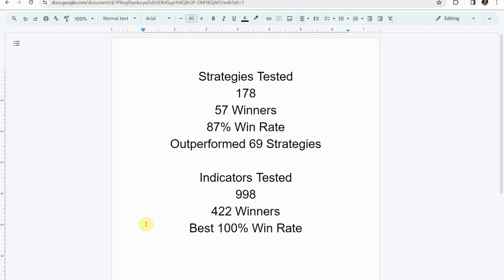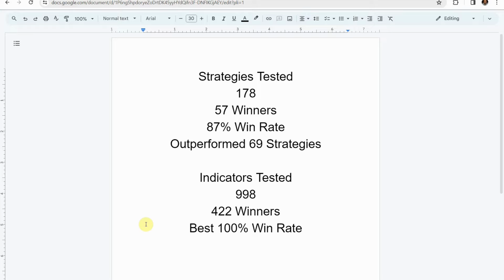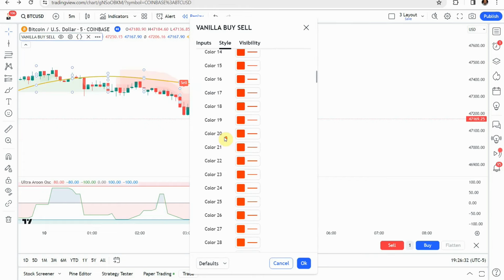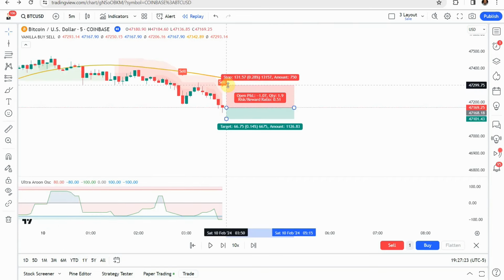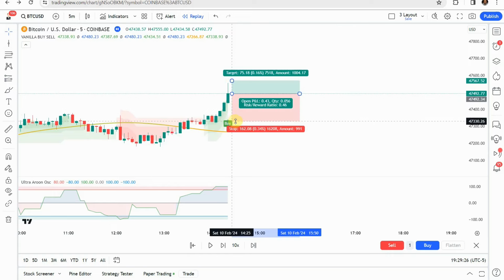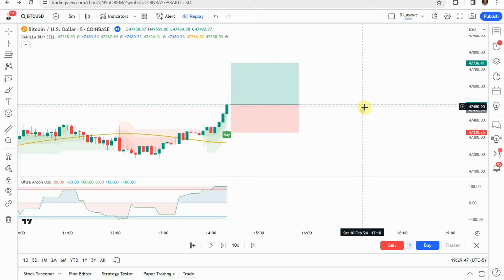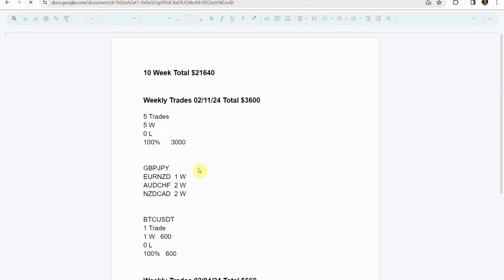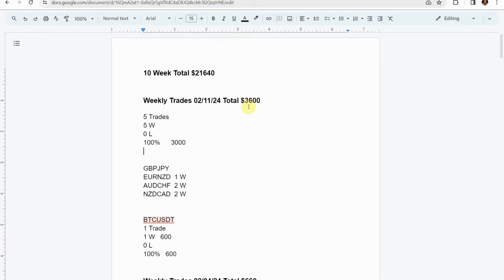The Ultimate All-In-ONE Indicator?? Achieve 100% Accuracy in Trend Trading??